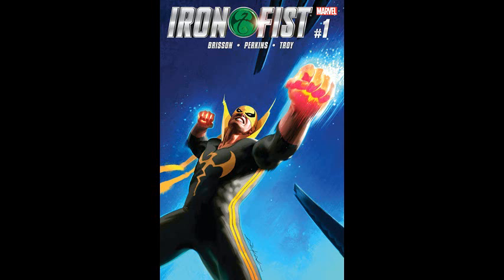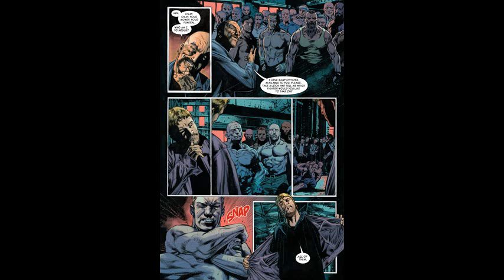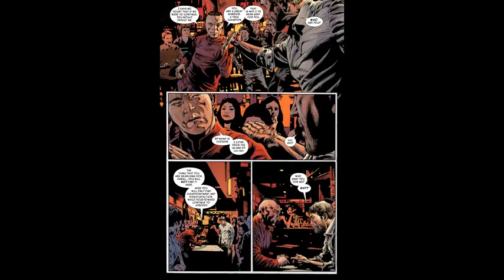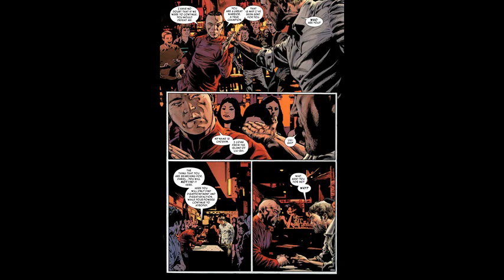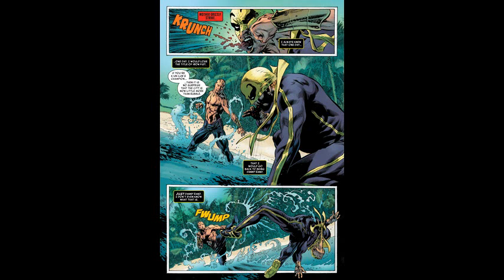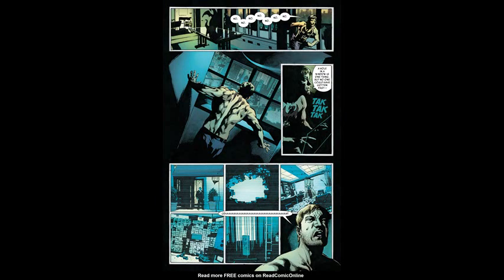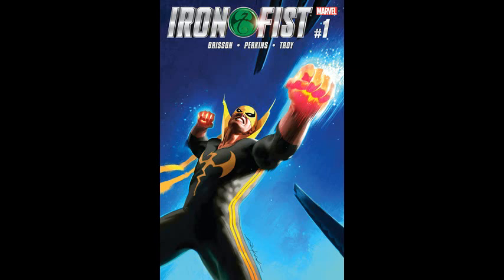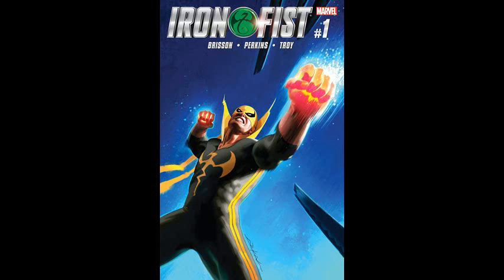Why Are You Not Reading Iron Fist! Danny Rand Is Getting Fisted By Marvel Advertising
This is a great book that deserves more attention.

You can also check out more content and our podcast at: thehenchmenslounge.com